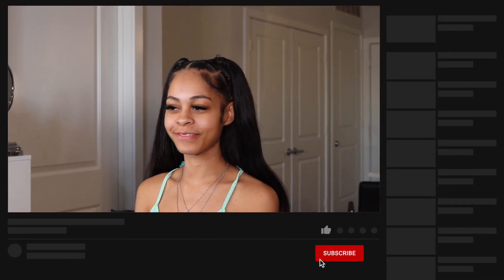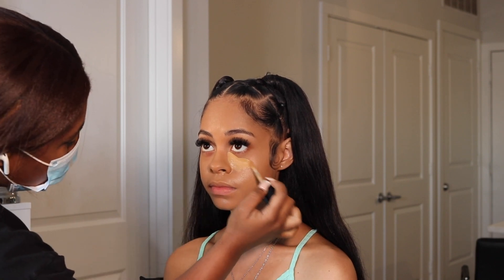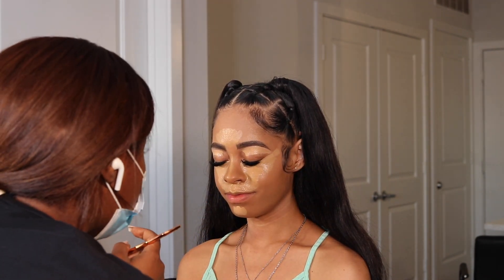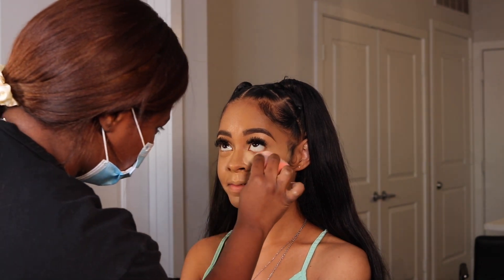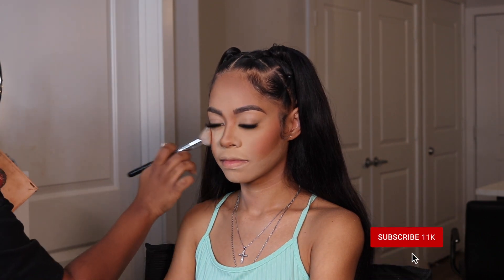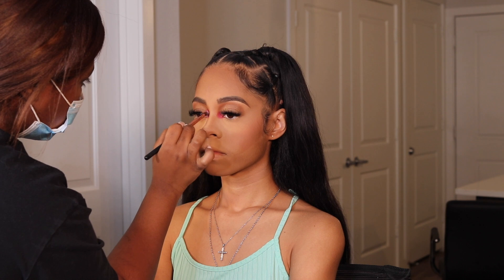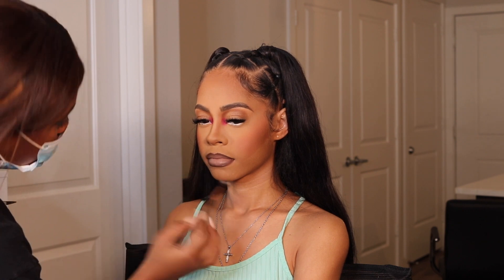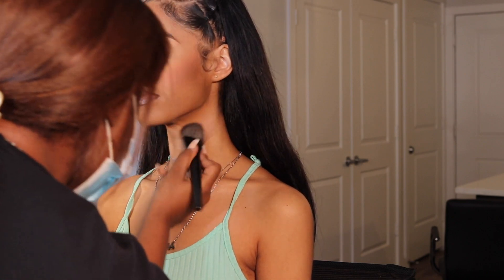Pink Soft Glam | Client Makeup Tutorial | Halle J.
Hey Babes! Today’s video is a client tutorial on how I achieved this Pink soft glam .I hope y’all enjoy the video.

Makeup Deets!
Foundation : Nars Radiant Longwear (Aruba Marquises Caracas)
Concealer: Too Faces Born this way (cookie) Tarte shape tape ( tan)
Contour: Black Radiance True Complexion palette
Setting powder: derma blend (cool beige) Revolution (Banana)
eyeshadow & blush: Juvias place (warrior 2)
Brow Pencil : Ulta Slim Brow ( Dark brown)
Lips: Morphe liner (Trendsetter)  Loreal Infallible liquid lipstick (sweet tooth)

Camera : Canon EOS 80D 35 mm lens

Socials
Instagram.com/beautybyhallej
TikTok.com/therealhallej